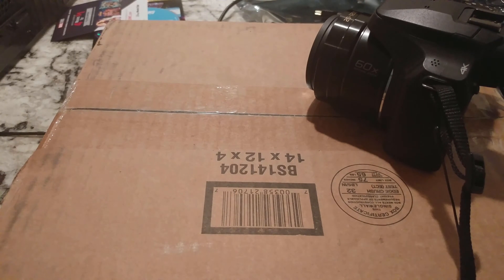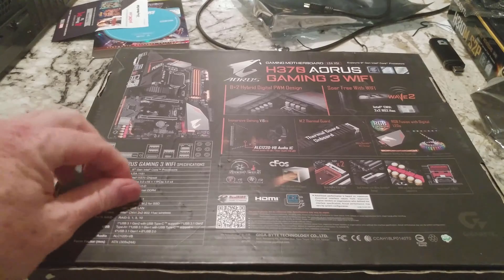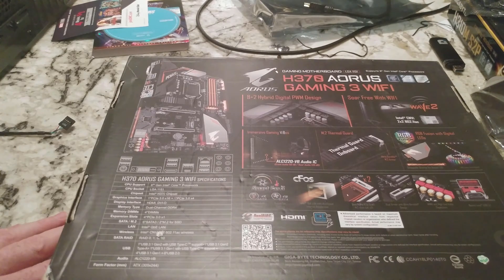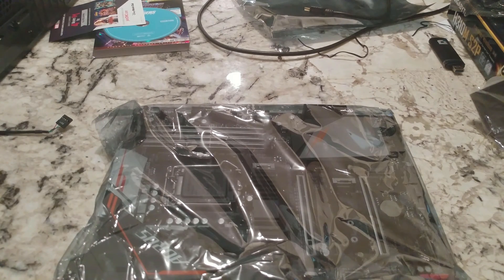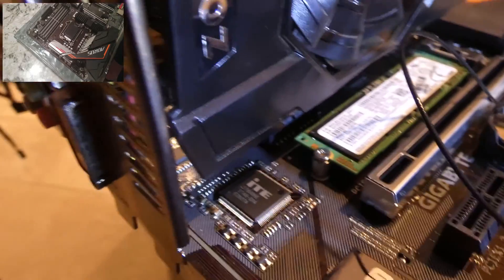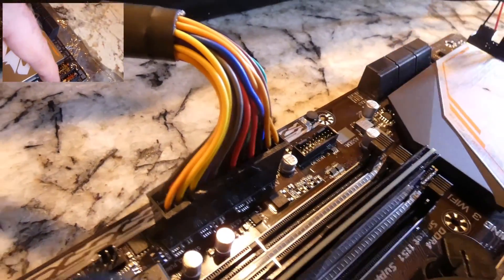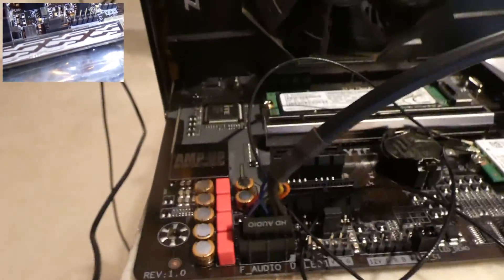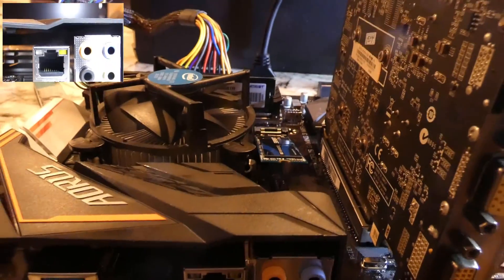Gigabyte H370 Aorus Gaming Wifi motherboard unboxing and overview of features, 8th and 9th gen intel